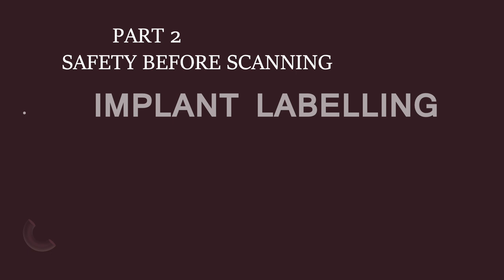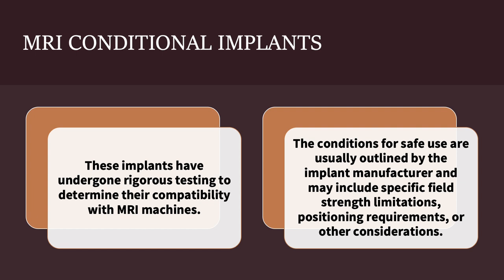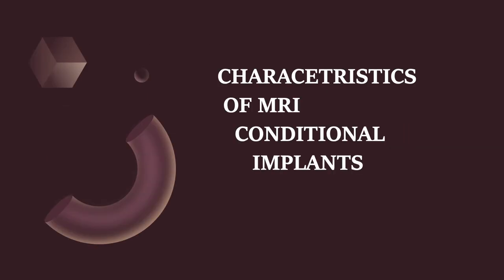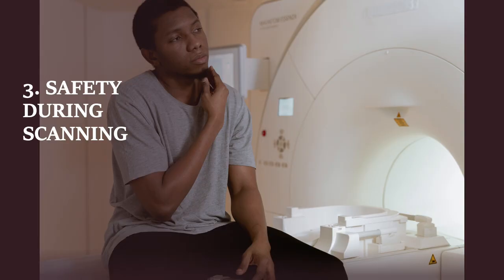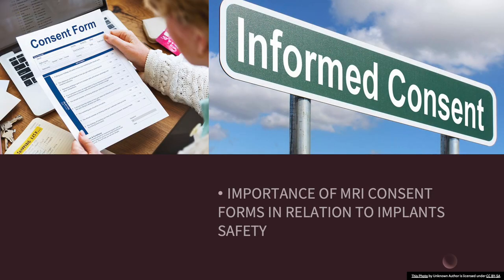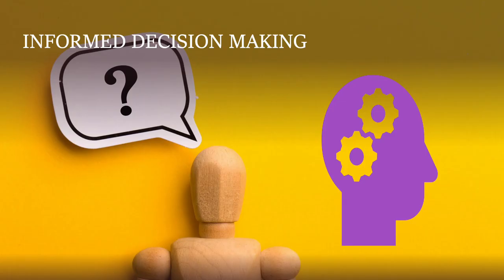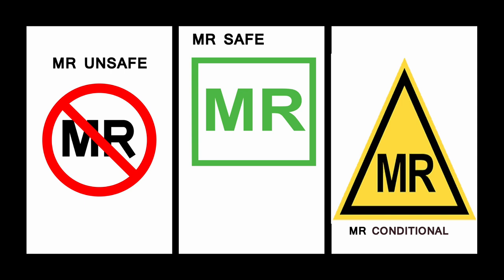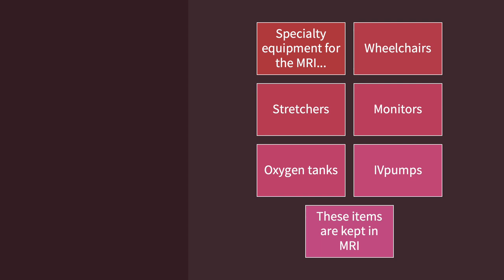MR IMPLANT LABELLING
WELCOME TO THIS VIDEO WHERE WE GET TO BREAK DOWN THE DIFFERENT CATEGORIES OF MRI IMPLANT LABELLING